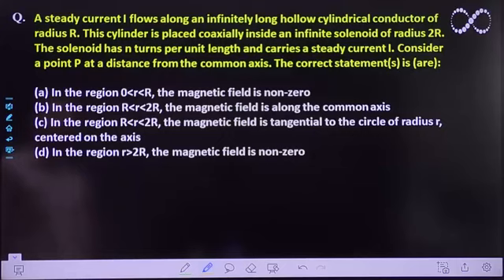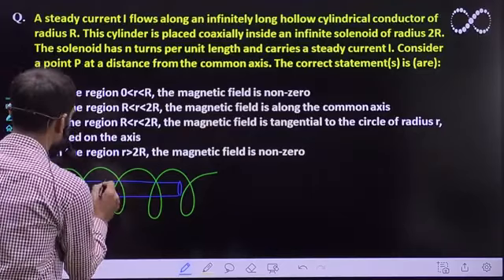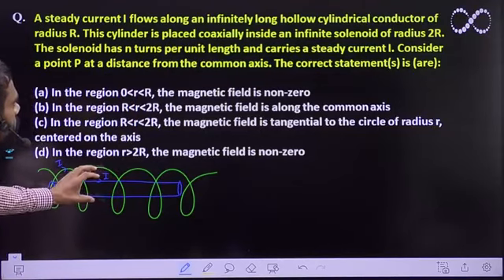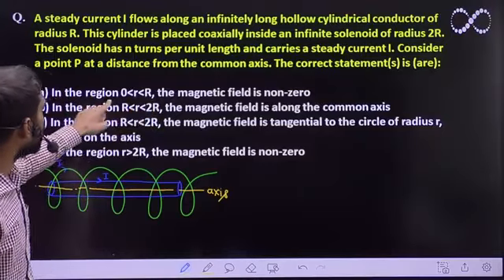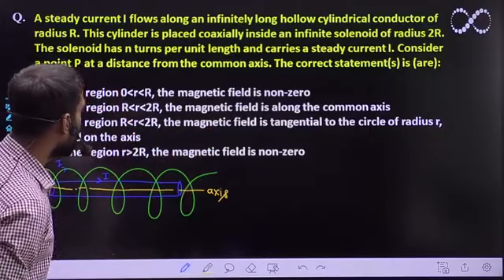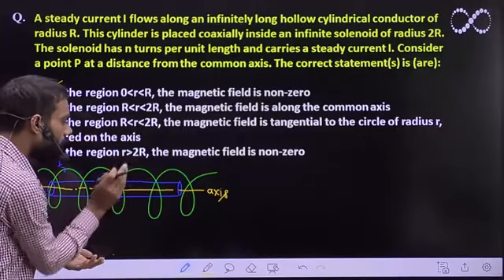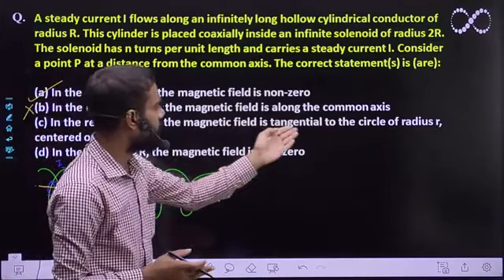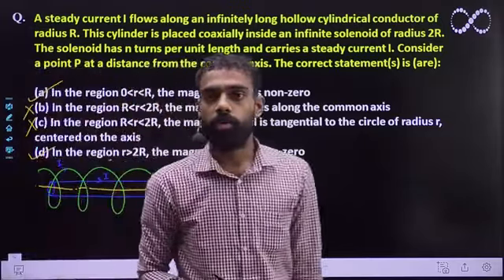Magnetic field due to solenoid [JEE ADVANCE 2013]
A steady current I flows along an infinitely long hollow cylindrical conductor of radius R. This cylinder is placed coaxially inside an infinite solenoid of radius 2R. The solenoid has n turns per unit length and carries a steady current I. Consider a point P at a distance from the common axis. The correct statement(s) is (are):

(a) In the region 0 less than r less than R, the magnetic field is non-zero
(b) In the region R less than r less than 2R, the magnetic field is along the common axis
(c) In the region R less than r less than 2R, the magnetic field is tangential to the circle of radius r, centered on the axis
(d) In the region r less than 2R, the magnetic field is non-zero